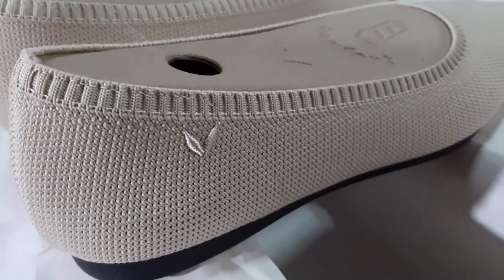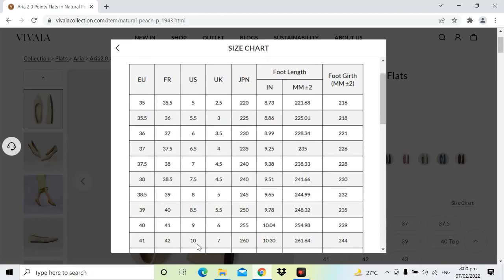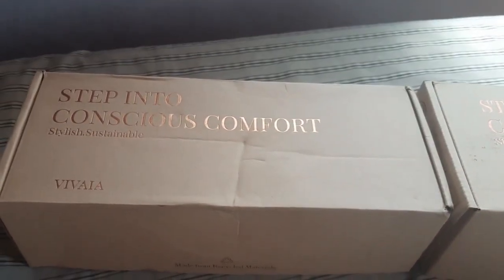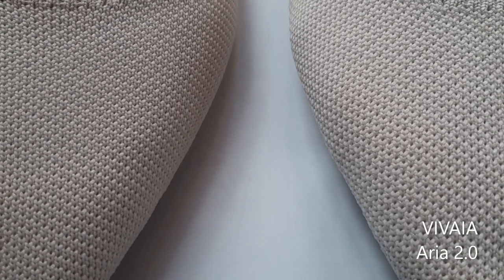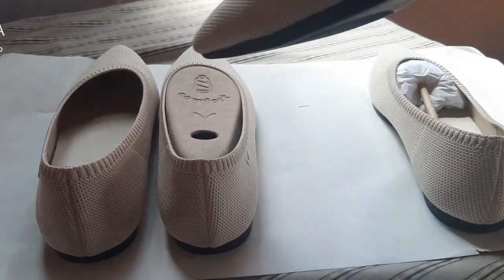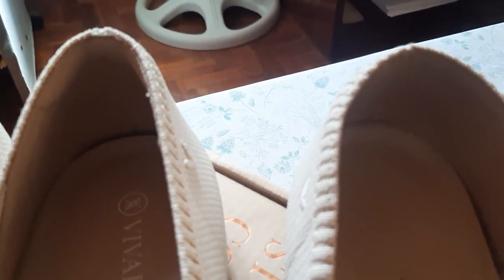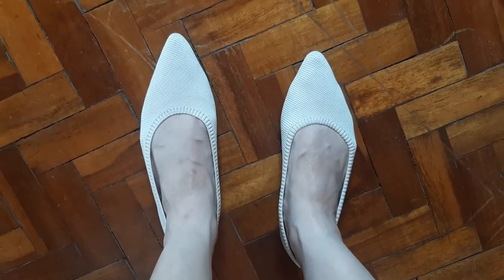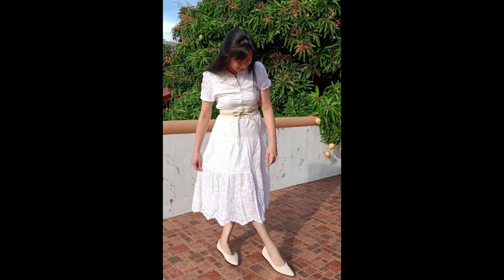VIVAIA's Aria 5° review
Hi everyone! This is my first video ♥

Aria 5° is the new improved Aria 2.0. I’ve been wearing Aria 2.0 since October of 2021, so it’s been around 4 months now.

The first thing of improvement of Aria in Aria 5° that I noticed upon unboxing is the paper shoe tree. Not everyone noticed this, but I love the idea that VIVAIA is making a paper shoe tree because I love how they also had the idea of helping us storing our shoes and maintaining its form when being stored.

VIVAIA adjusted Aria’s toe box to 5° inward for a better fit. By doing so, the toe box allows more room for my toes, eliminating the bumps on the upper-knit caused by the toes getting squished due to the pointed toe box.
A memory foam is added at the back of the heel to better avoid blisters (although Aria 2.0 does not give me blisters, but VIVAIA don’t settle and keeps on innovating), which feels like you have a mini-pillow that is comforting the back of your heel.

Improvement can readily be seen on the insoles of Aria 5° which are also made of Artemisia Argyi herbs. It is said that the sole adapts high elastic foam as the middle sole and natural rubber at the bottom with shockproof ability. I say, they are more detailed to adapt and hug the feet, giving the feet extra support and cushioning. It made my feet feel even better compared to my Aria 2.0.

If asked should I get the Aria 5°, definitely a yes! ♥ Although I would love to have them in pink or blue for Aria 5°, since I still intend to keep my Aria 2.0 in Natural Peach and Black, and Aria 5° in Cream Ivory. All my Aria 2.0 are still winners. But if you don’t have the Aria style of VIVAIA yet or do not have it in a specific color made available for Aria 5°, I’d say get them because they are so worth it ♥

Still hoping VIVAIA will make Aria 5° available in Ash Pink and Pale Blue. ♥